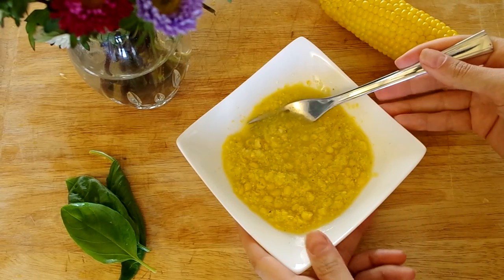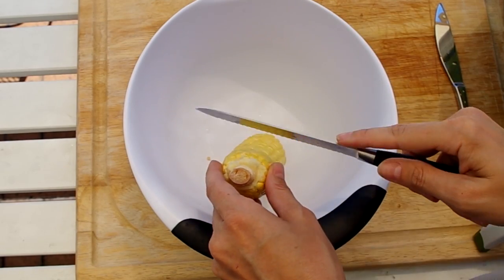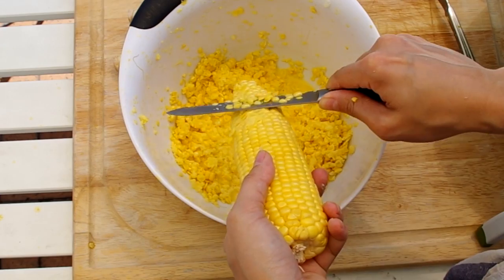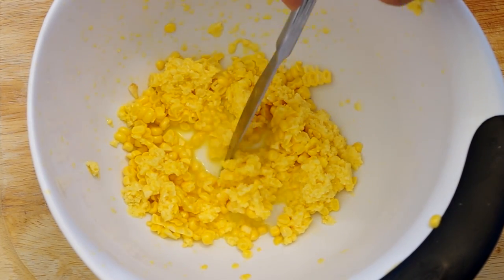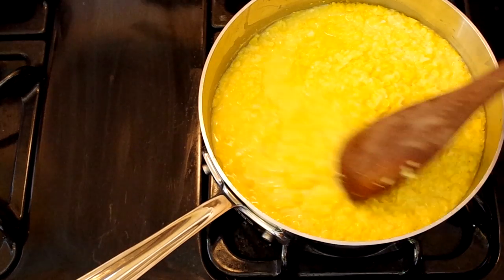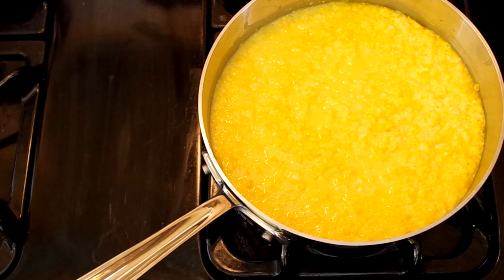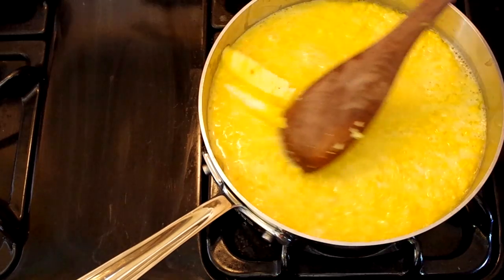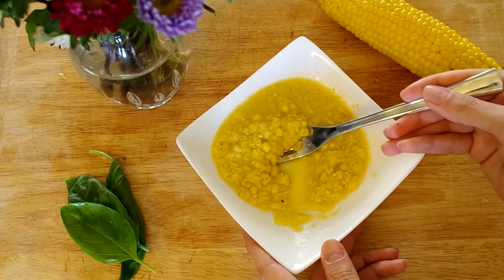Freeze Fresh Corn & Cook Creamed Corn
Keep summer corn year-round. Cream your corn without dairy. Straight from a Southern grandmother.

Putting Away = prep it for storage to eat later

This technique comes from Juanita, my Southern grandmother who had her own garden. I’d spend summers with her putting away corn and peas, and it’s come in handy for keeping fresh corn past its prime season. I’ll include instructions for both removing kernels and for keeping the entire cob in tact. I’ll show you how she made creamed corn - with no cream. Let’s call this Juanita-style corn.

Start with shucking the corn and removing as much silk as you can. Wash the cob, and then find a large bowl or shallow tub. Something with low sides is ideal. And now we’ll slice off the kernels with a knife. I’m using a serrated knife so I have more control of each slice.

There’s two ways to cut the kernels: cut them as close to the cob as possible if you like entire kernels of corn. OR the creamed version where we just slice off the very top of the kernel - more like scraping off the tops - and then with a butter knife, push out the meat and juice of each kernel. It’s a little messy so set up your station outside, but it’s very tasty and it gives you a creamy consistency without using cream.

If you want to keep the corn on the cob, bring a large pot of water to a boil and blanch, or boil, the entire cob for 3 minutes. Set in an ice bath to stop the cooking. Then freeze in a ziplock bag or storage container.

For the kernels that you’ve cut off - pour them into a pot and add a little bit of water - no more than 1/4 cup for four cobs. And bring this to a boil for just a few minutes. We’re not looking to fully cook the creamed corn because we’ll do that when we’re ready to eat it. We just want to cook it enough to freeze it. So let this cool, then freeze it.

I have an aunt who blanches the entire cob and THEN cuts off the kernels for freezing - either way achieves the same end result.

If you’re ready to eat your creamed corn now, add a little more water and couple tablespoons of butter. Simmer your corn until it’s the consistency you like. As it cools, it will thicken, but avoid adding too much water or else it’ll be more like soup. Which is fine, too! This is where some cornbread comes in handy.